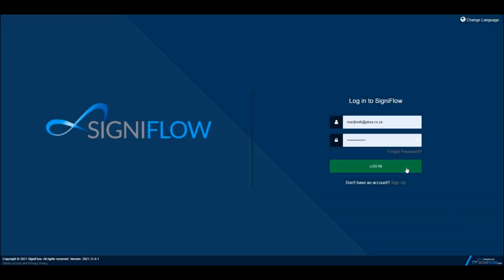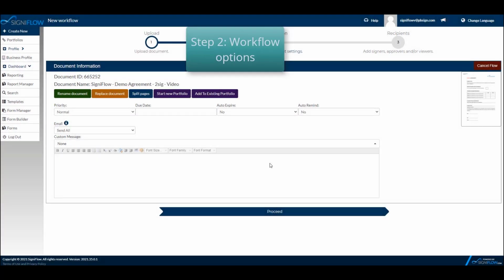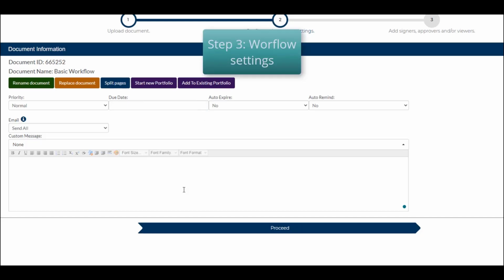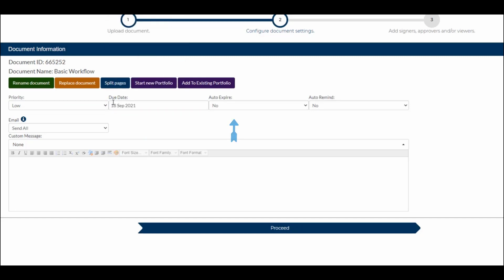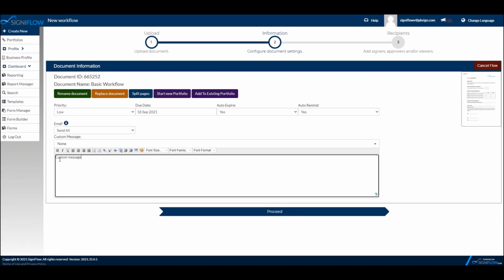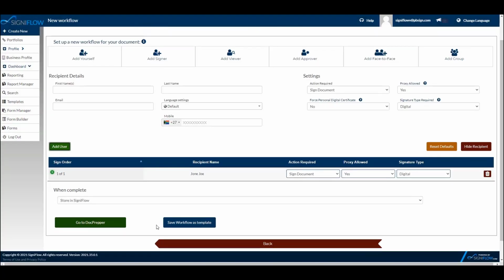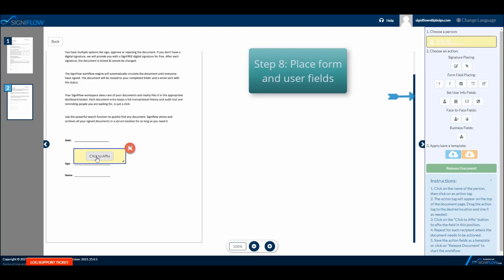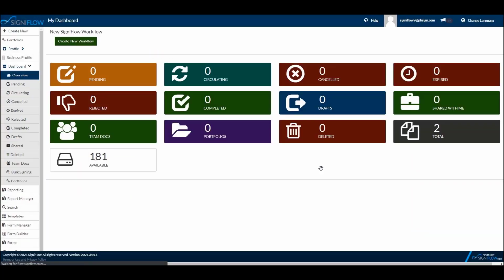Creating basic workflows in SigniFlow - An Overview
This video gives you a broad overview of how to create a basic workflow, from setting up a document with signature fields, to sending for signing - and all the variables in between.

A workflow, in this context, is simply a sequence of processes through which a document passes, from initiation to completion. In your case, the high-level sequence is Upload Document -_ Input Document Information -_ Set Up Workflow -_ Release Document.